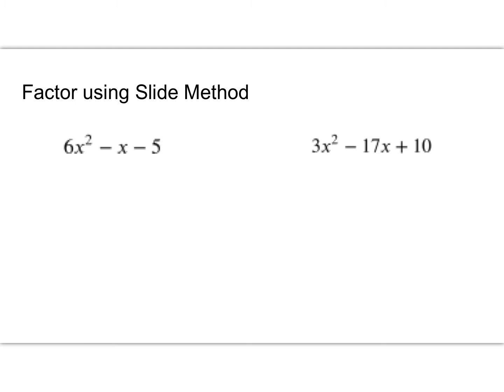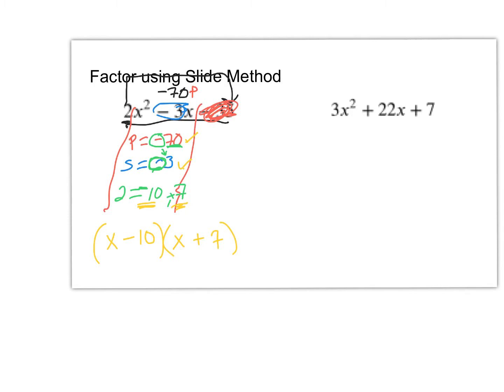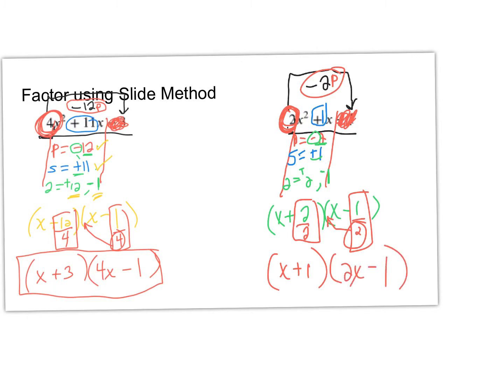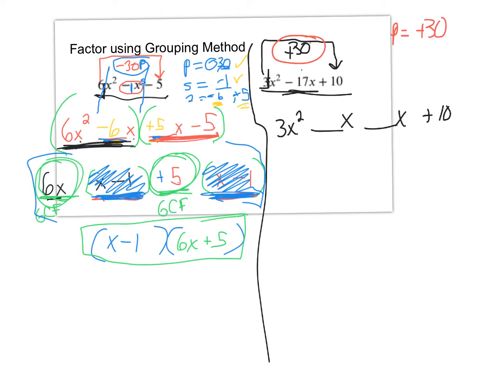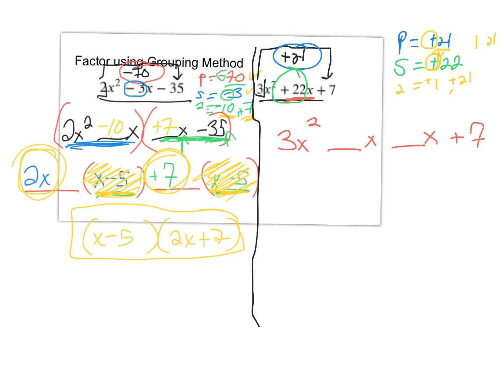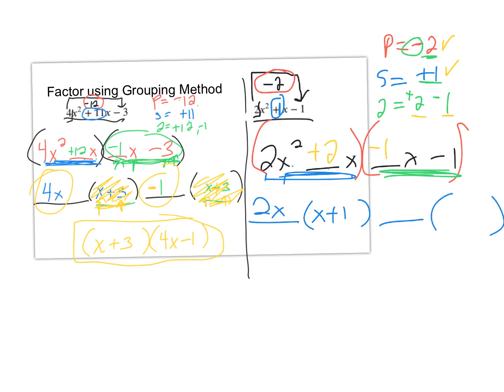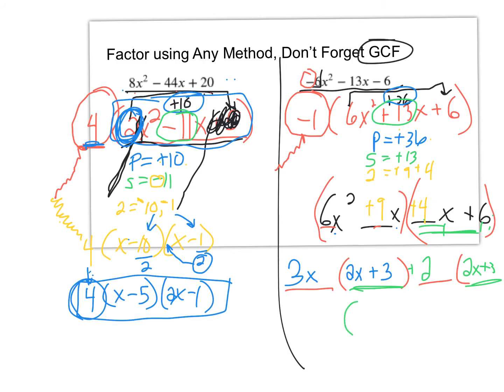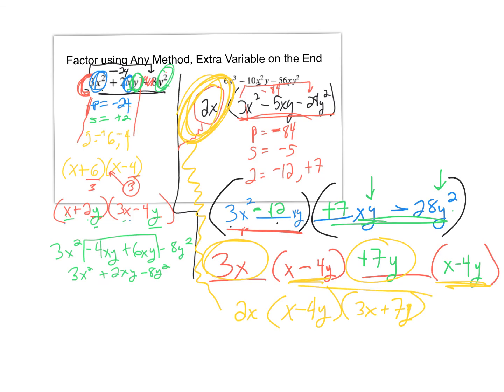Factor Trinomials using slide method and grouping method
This video teaches factoring trinomials with a lead coefficient using slide method and grouping methods